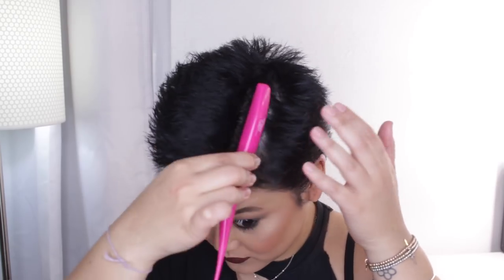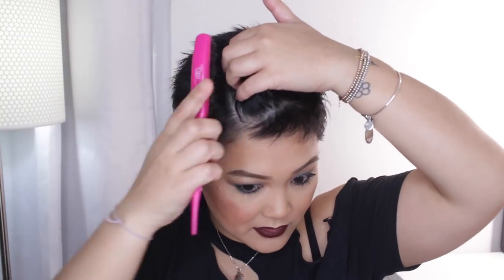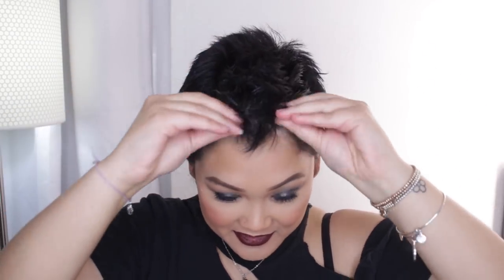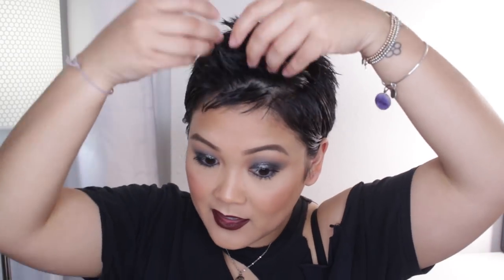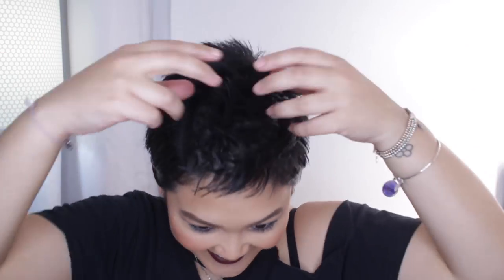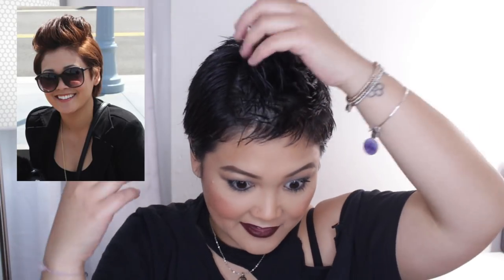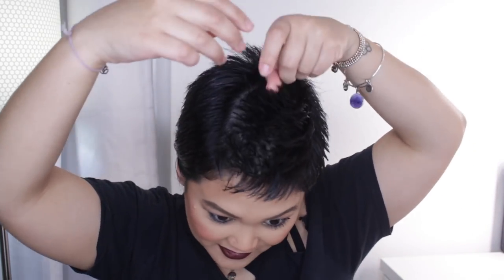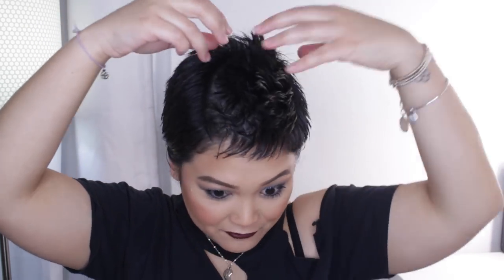Quick & Easy Faux Hawk Hair Tutorial for Short Hair | Edgy Hairstyles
Faux Hawk Hair Tutorial for Short Hair | Edgy Hairstyles